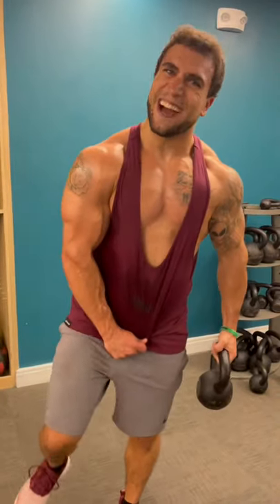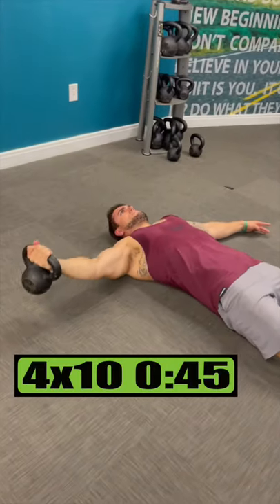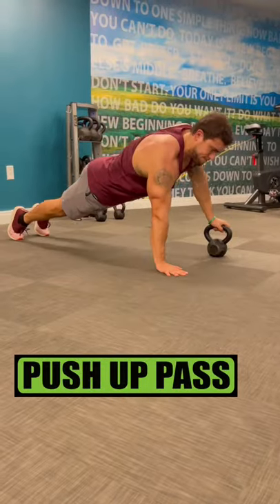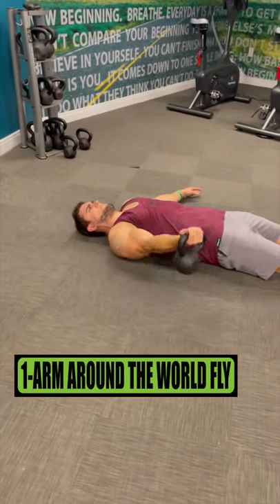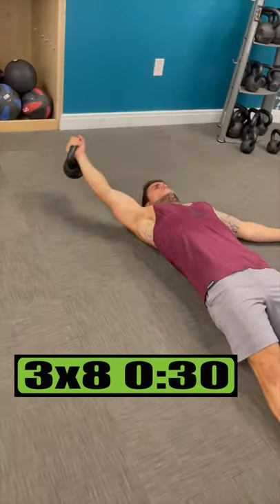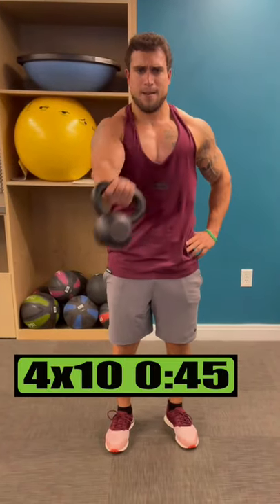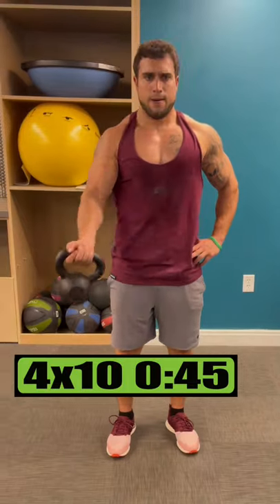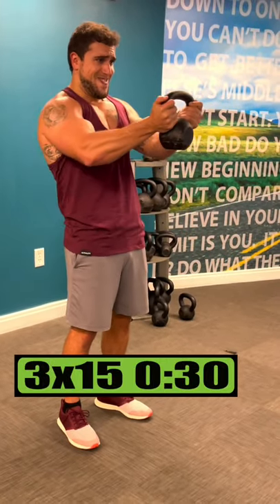Kettlebell Only Chest Workout! 💪🏻👽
Kettlebell only chest workout routine to help you get them pec gains out of this world!
Official Anabolic Aliens video of: Kettlebell Only Chest Workout! 💪🏻👽

Kettlebell Chest Workout -
Exercises:
1️⃣ 1-Arm Fly 4x10 0:45
2️⃣ Push Up Pass 4x12 1:00
3️⃣ 1-Arm Around the World Fly 3x8 0:30
4️⃣ 1-Arm Upward Fly 4x10 0:45
5️⃣ Valley Press 3x15 0:30

Grab your kettlebell and let's get them chest gains out of this world Aliens! Follow the sets, reps, and rest times recommended to maximize results. For your main progressional method, try increasing weight if possible to gain more muscle size. If you don't have the option to use a heavier weight, then slow down your movements to focus on increasing your mind muscle connection to optimize chest engagement each rep. Push yourself and chase that pump with this kettlebell only chest workout. No limits!